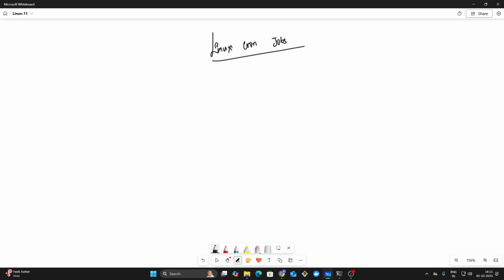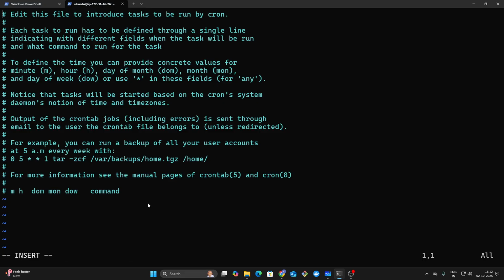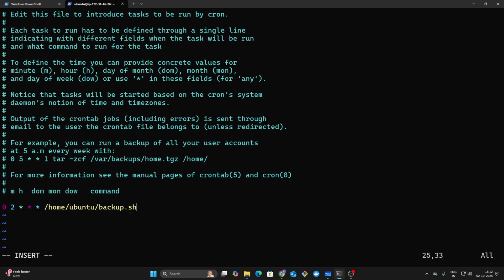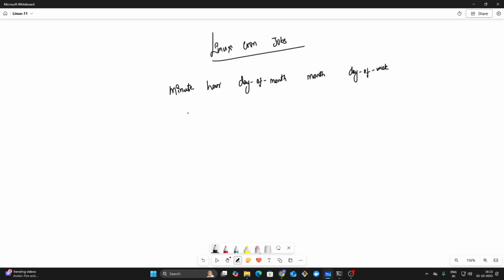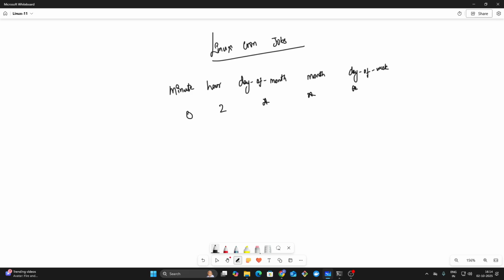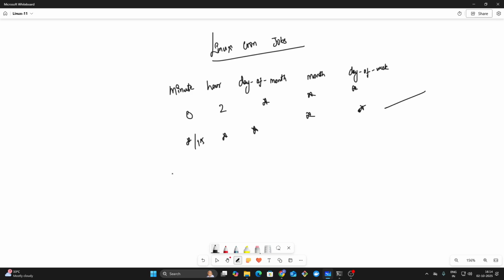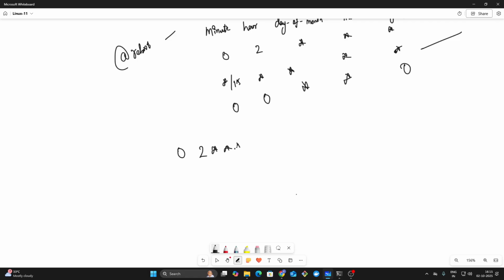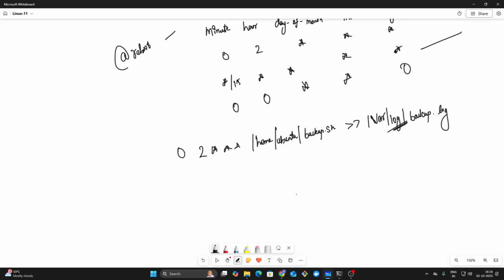Linux Cron Jobs Explained – Automate Tasks & Scheduling Made Easy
Automation is key to DevOps, and cron jobs make it simple. In this video, we’ll explain:

Cron job basics (syntax & scheduling)

Automating scripts with cron

Real-world DevOps automation examples

Best practices for reliable job scheduling

By the end, you’ll know exactly how to schedule and manage cron jobs in Linux.